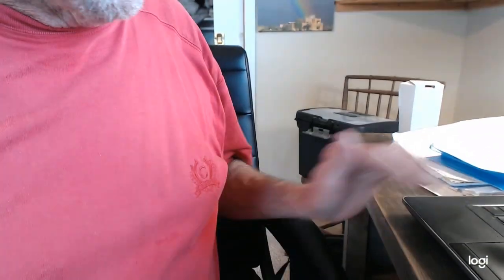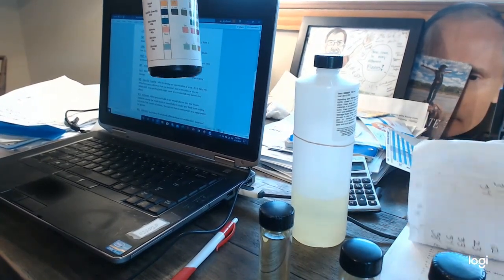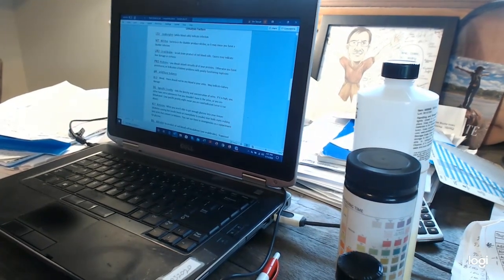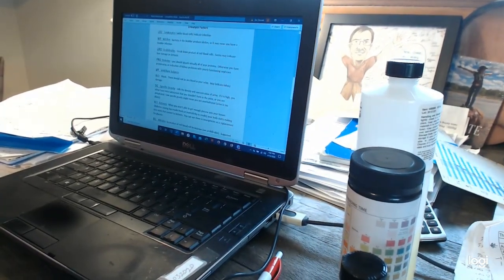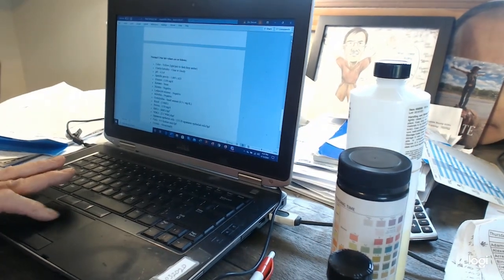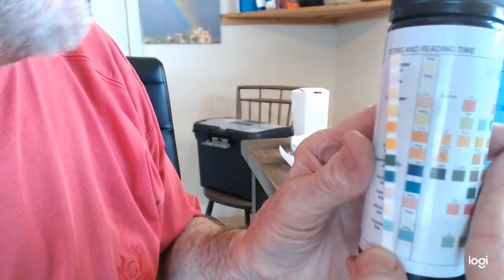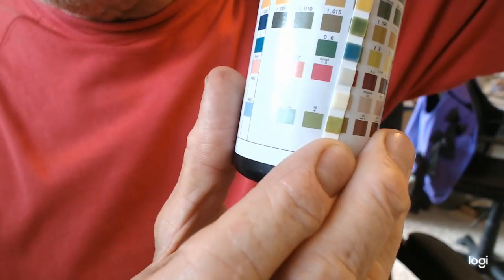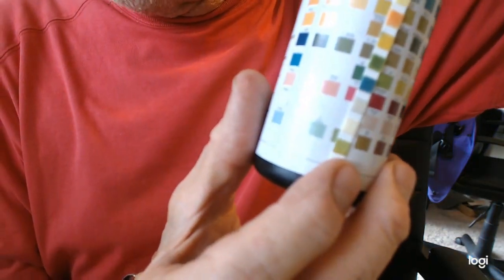Urinalysis Lab Video